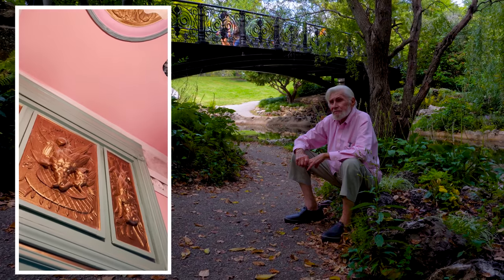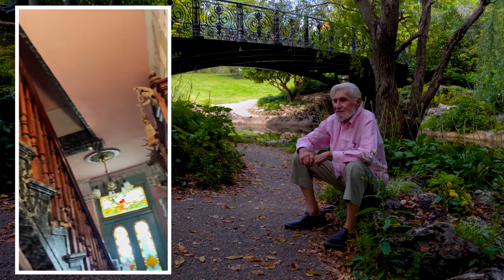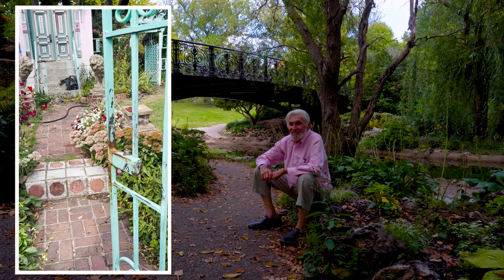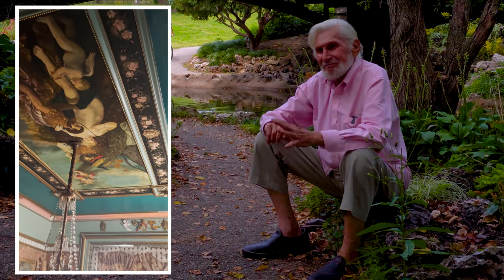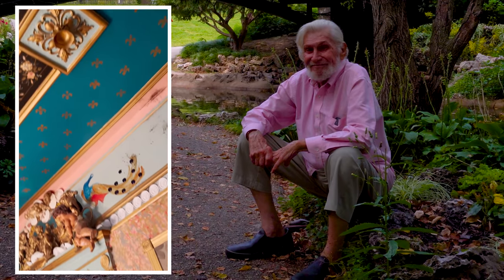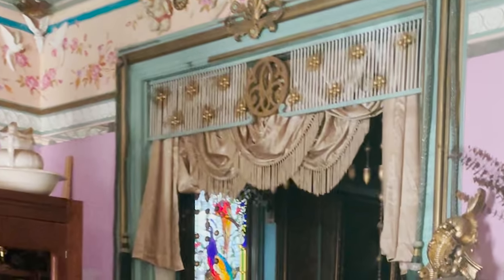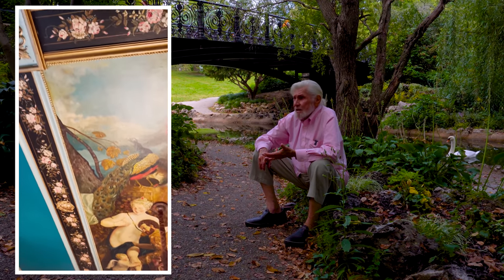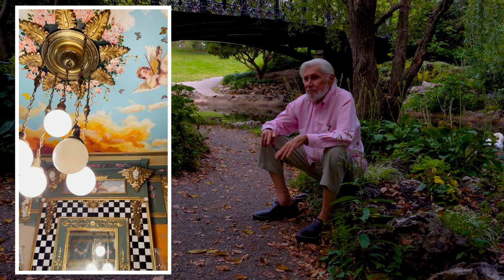Bob Dielmann's Story | The Dielmann-Kaiser House (Bob from Hoarders - S15 E2)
The Dielmann-Kaiser house, with a storied history of artists, is one of, if not the most flamboyant Second Empire style homes in St. Louis, MO.  Robert Dielmann has been restoring this painted lady for over 50 years to bring the house back to her former glory and beyond.  This is the story of Robert Dielmann and the Dielmann-Kaiser House.

We would like to thank Robert Dielmann for providing the interior shots of his beautiful house.

This is an interview with Bob from Hoarders(Season 15, Episode 2) about his journey.